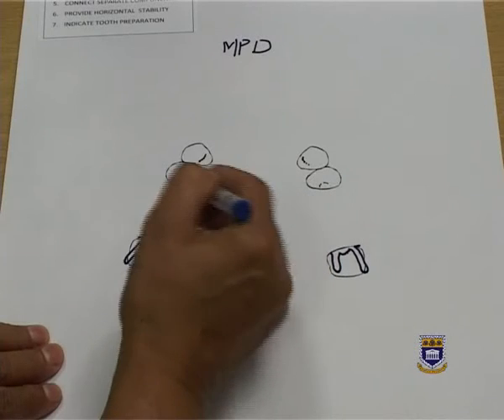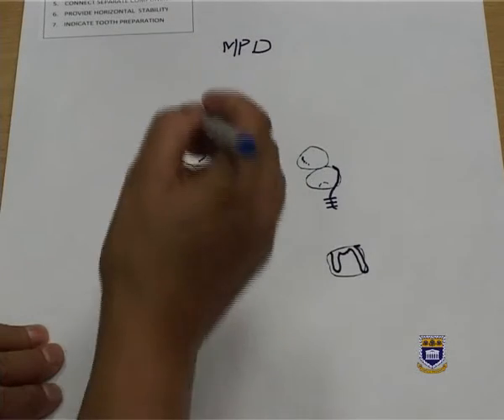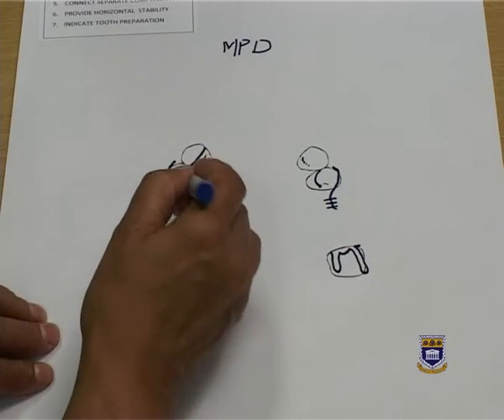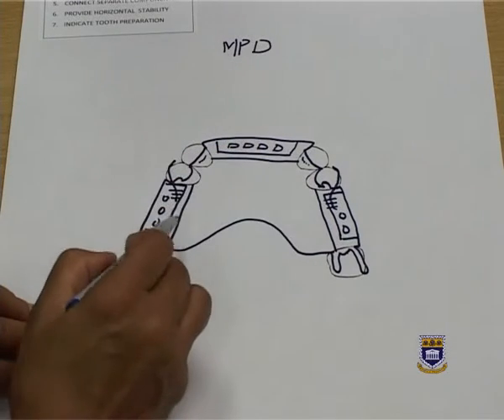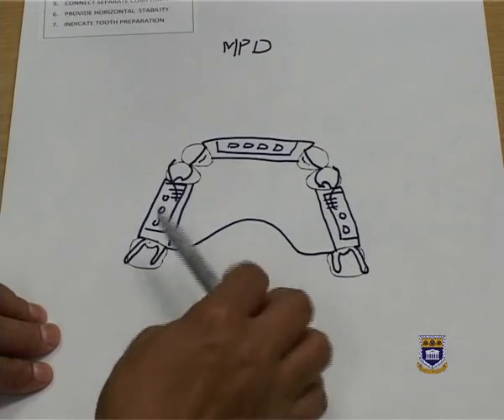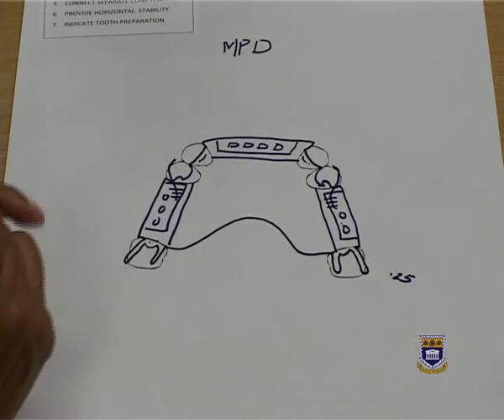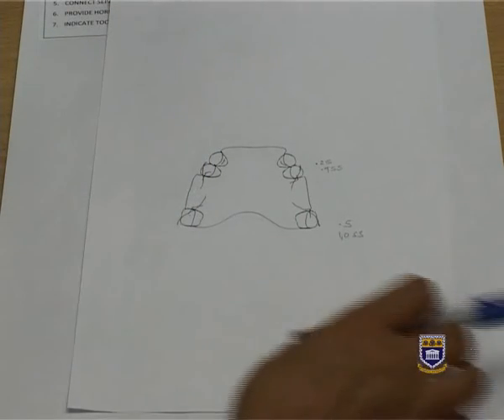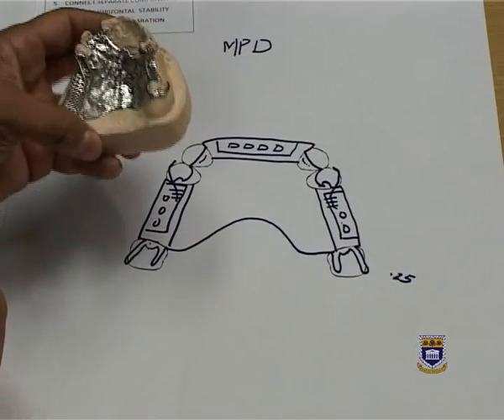Designing an Upper Metal Partial Denture Class III